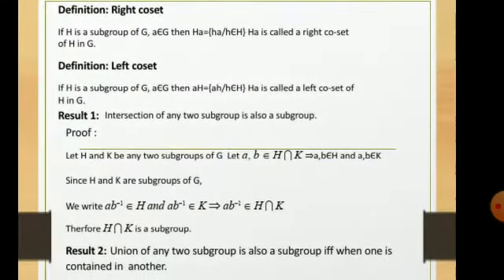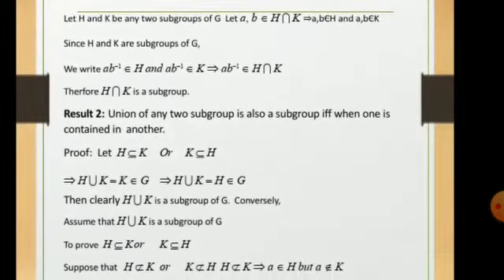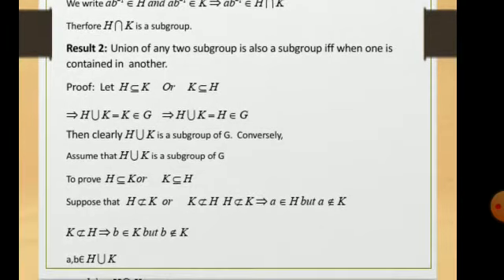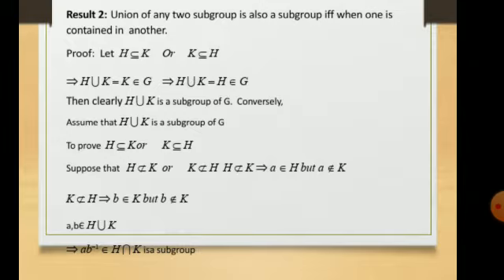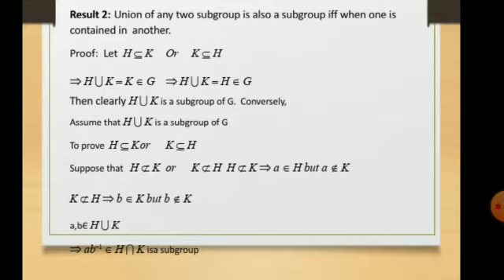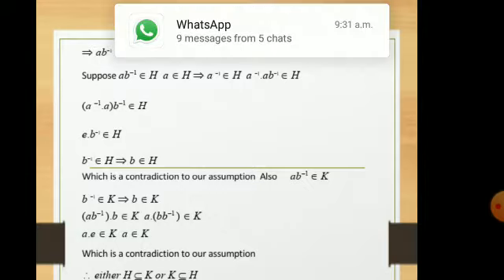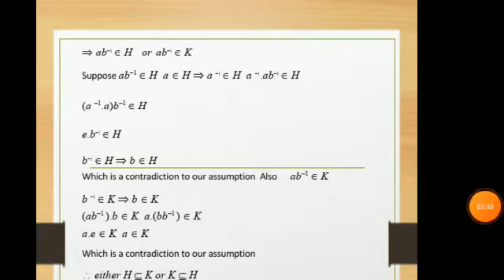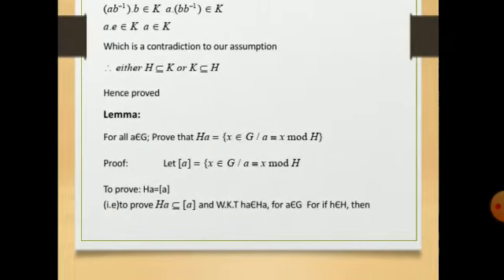SJCTNC - MT509 - ABSTRACT ALGEBRA - UNIT 1 - PART 1 by Padmapriya